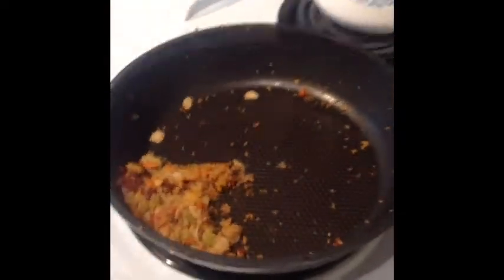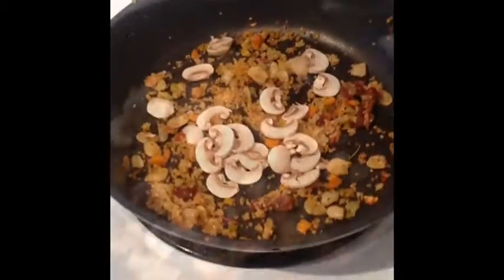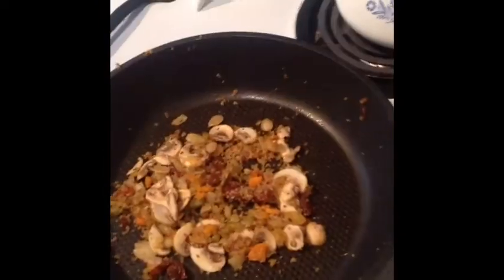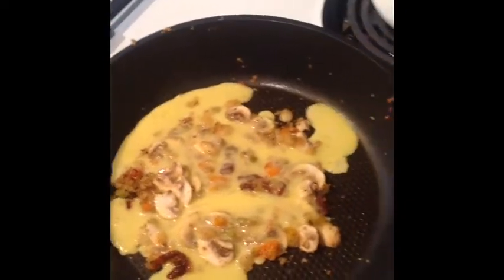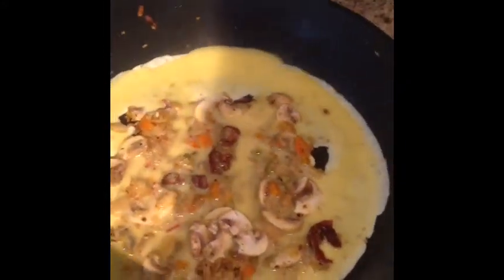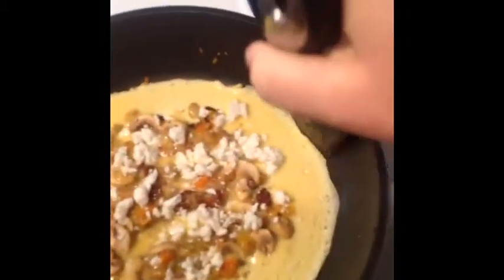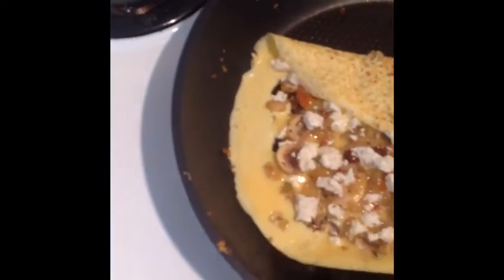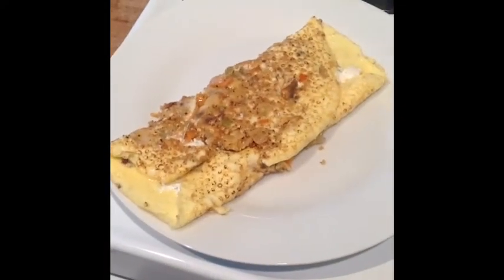8-minute omelet SJM style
The trick to the perfect fast breakfast, using your leftover vegetables or grains from the night before!

Add some extra veggies, heat, flip and serve!